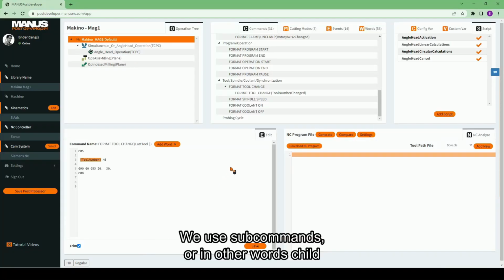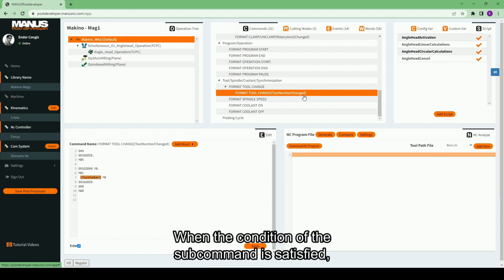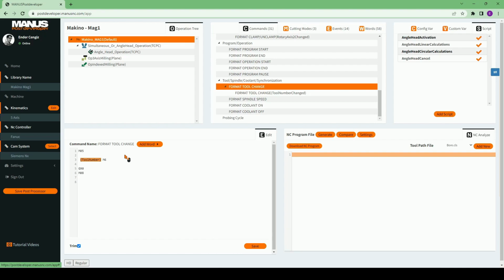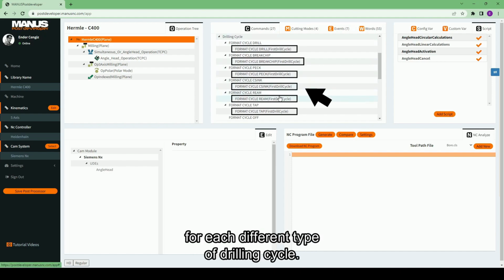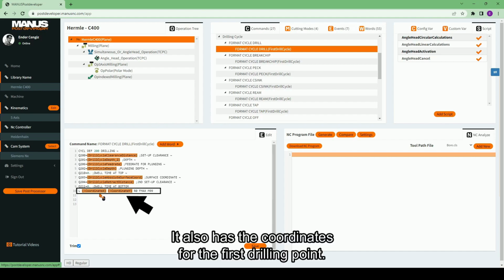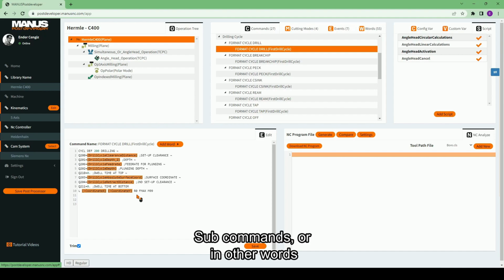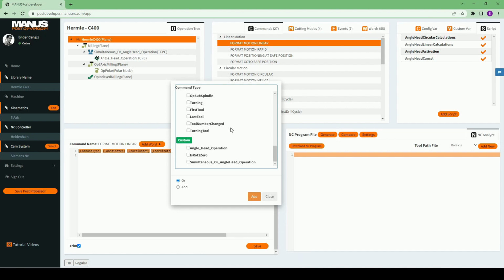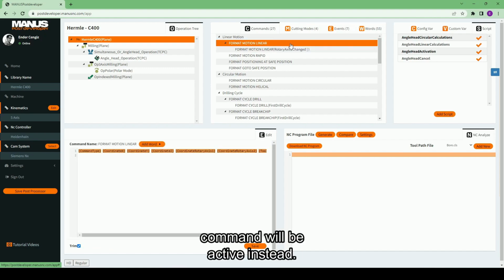06/02: How to add a subcommand under a command? Where to use it?